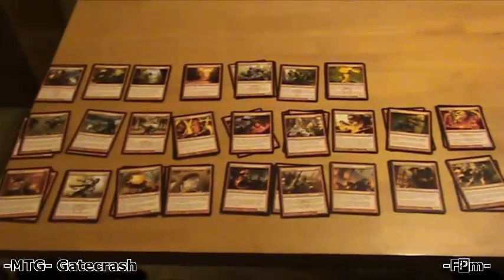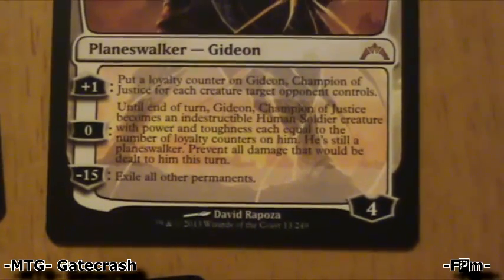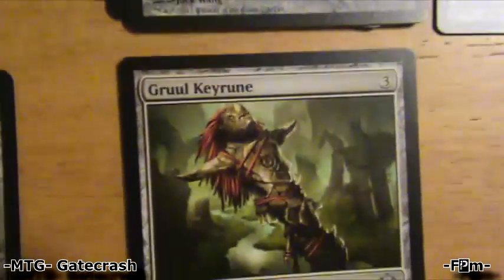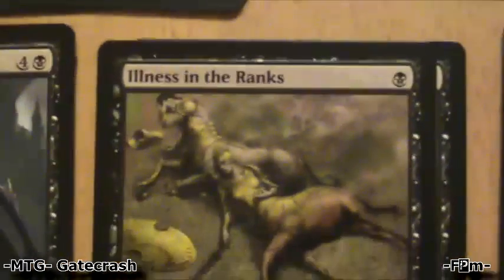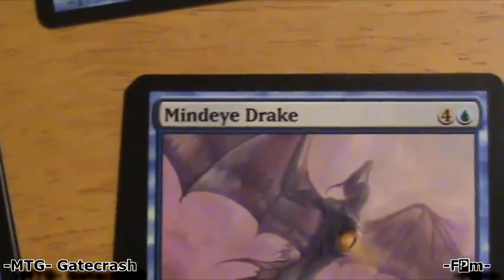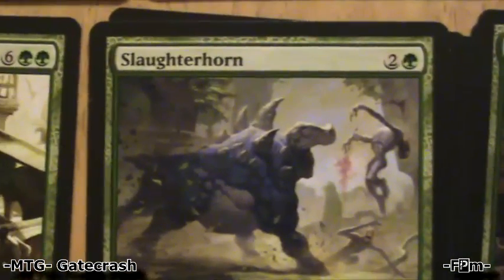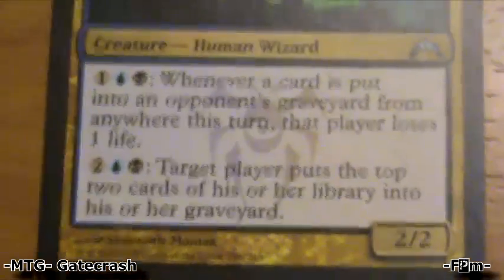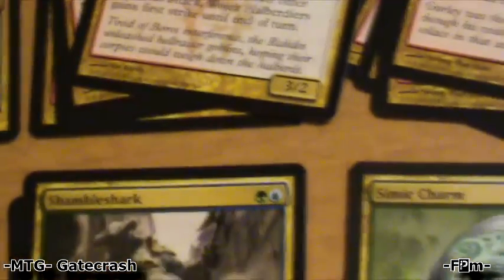Gatecrash Unboxing & Review - MTG Gatecrash booster box unboxing and review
Sugarbeastie and Fatpreacherman open and review a booster box from Gatecrash the newest release from Magic the Gathering.

see what MTG we have for sale on our ebay page!

2013 MTG Gatecrash review. Be sure to check out our Unboxing of the MTG 2013 Core set booster box, in our unboxing playlist!

Jesus bless you and good gaming!